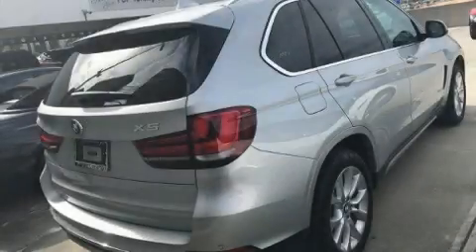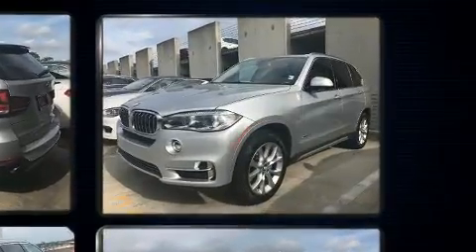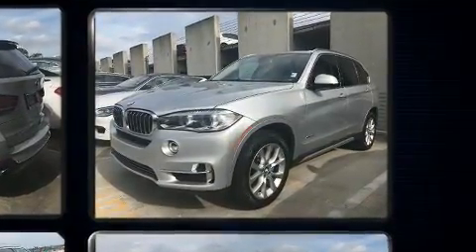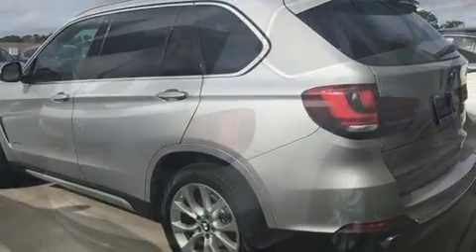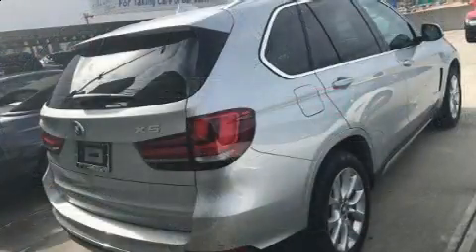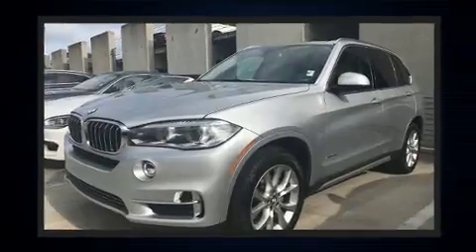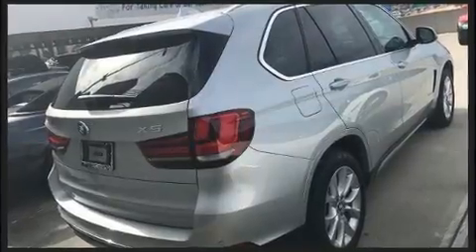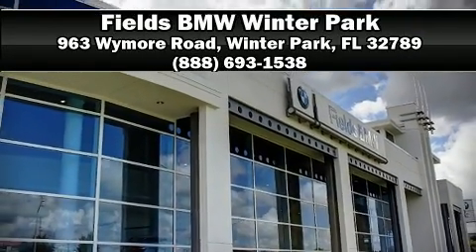2014 BMW X5 XDR35I in Winter Park, FL 32789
You can expect a lot from the 2014 BMW X5. With less than 30,000 miles on the odometer, this is a technologically advanced vehicle for the sport-inclined driving enthusiast! Under the hood you'll find a 6 cylinder engine with more than 300 horsepower, and for added security, dynamic Stability Control supplements the drivetrain. The engine breathes better thanks to a turbocharger, improving both performance and economy. BMW prioritized comfort and style by including: 1-touch window functionality, heated seats, front dual-zone air conditioning, turn signal indicator mirrors, a power liftgate, cruise control, and power seats. With high intensity discharge headlights illuminating your path, you'll always appreciate maximum visibility. For drivers who enjoy the natural environment, a power moon roof allows an infusion of fresh air. BMW also prioritized safety and security with features such as: dual front impact airbags with occupant sensing airbag, front side impact airbags, traction control, brake assist, anti-whiplash front head restraints, a panic alarm, an emergency communication system, and 4 wheel disc brakes with ABS. Sophisticated all wheel drive technology maintains a firm grip on the road. This vehicle has achieved Certified Pre-Owned status, by passing BMW's rigorous certification process. We pride ourselves in the quality that we offer on all of our vehicles. Please don't hesitate to give us a call.